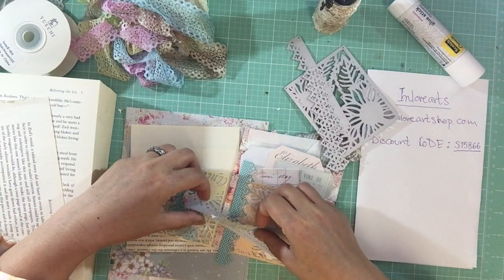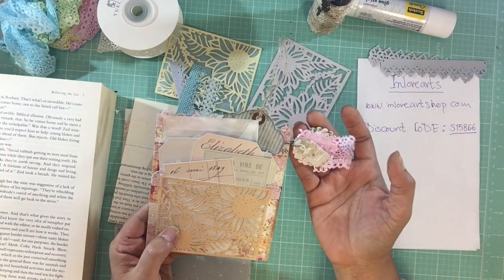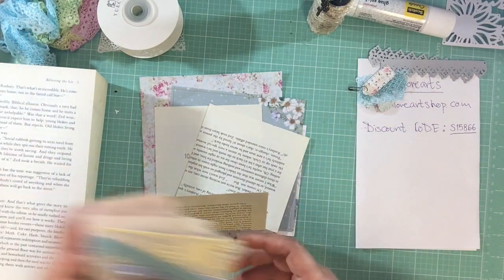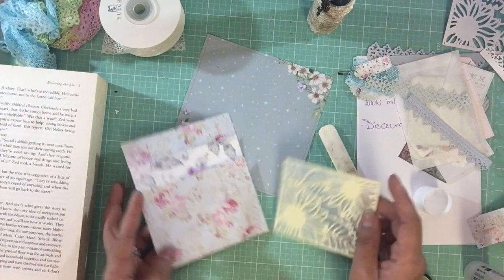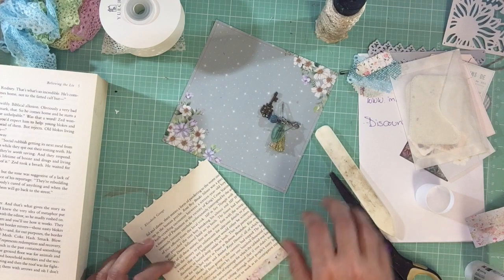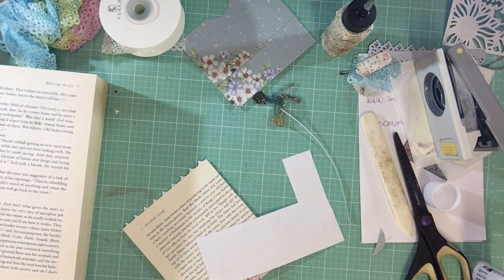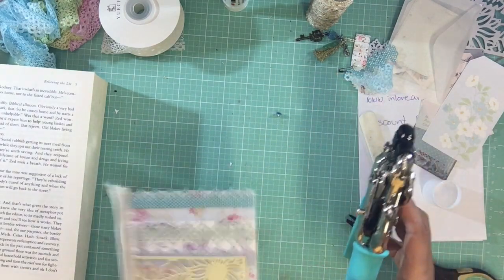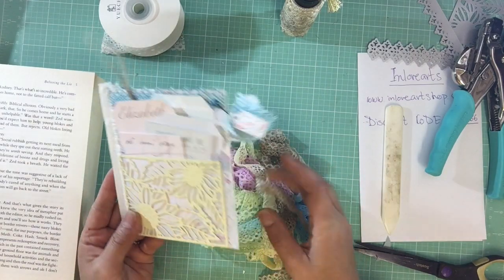Create with me : Floating pocket using dies from InloveArtshop.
Hello, just thought I'll come and create something quick with dies from InloveArt shop.